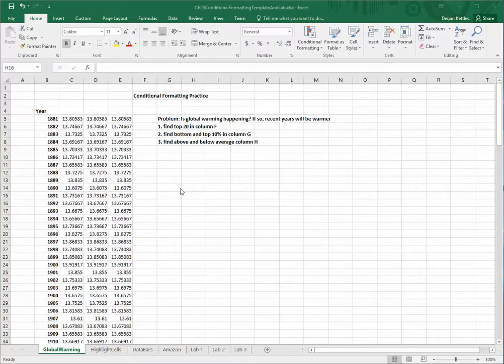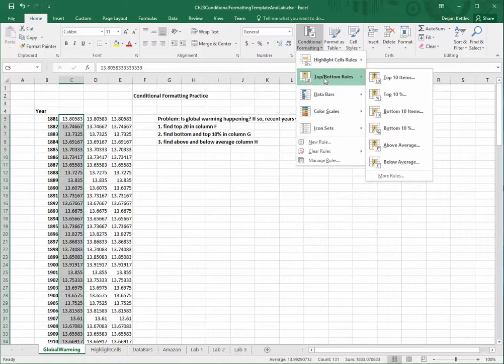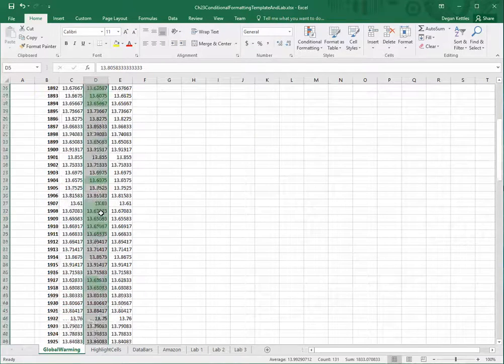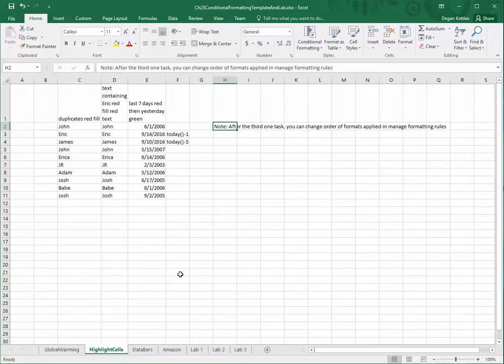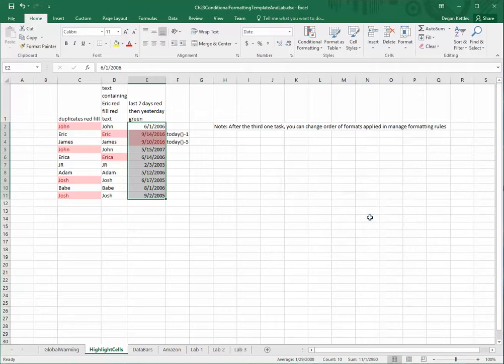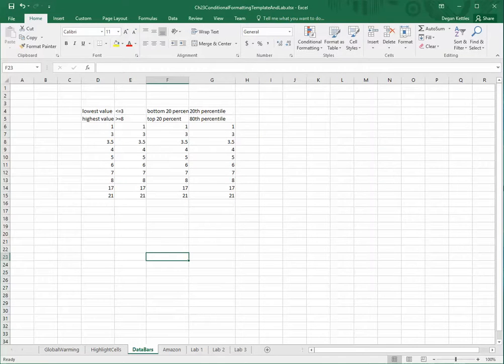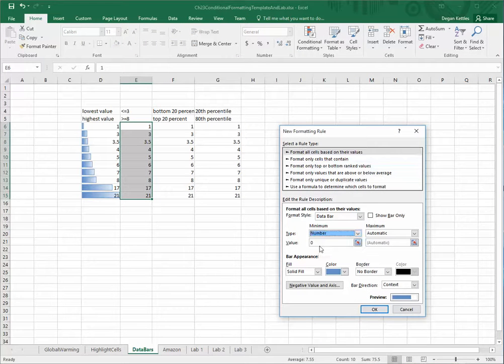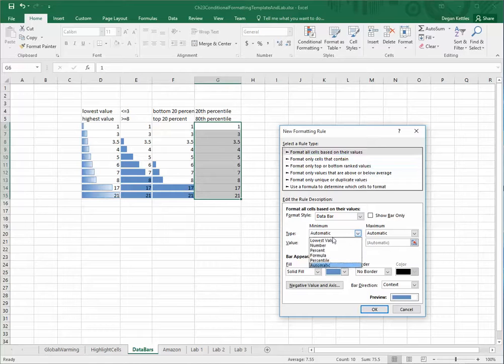Conditional Formatting of Data in Excel Part 1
Demonstration of Conditional Formatting of Data in Excel Part 1. Source files and additional information found in this book by Wayne Winston